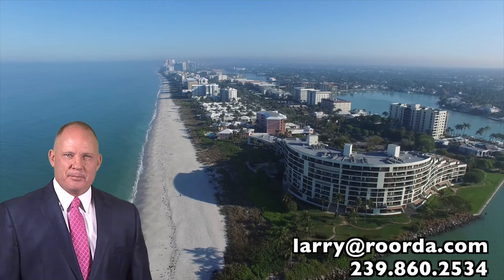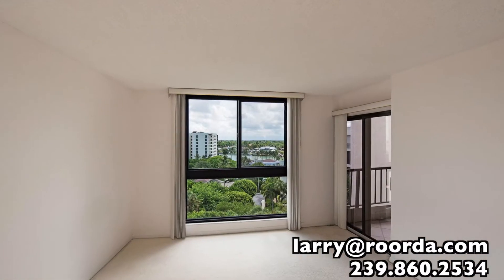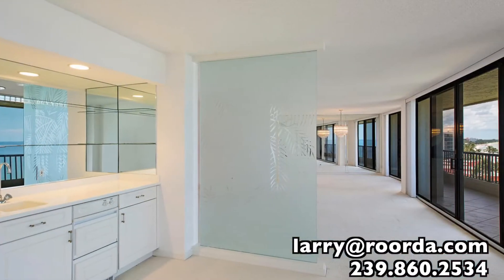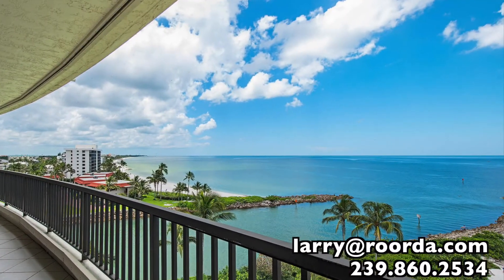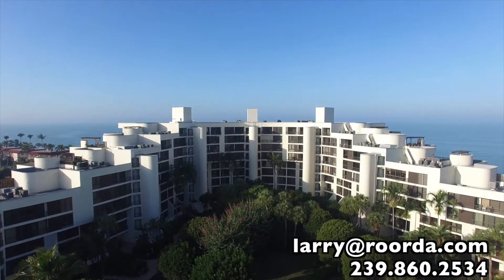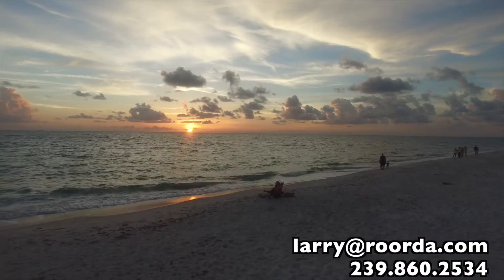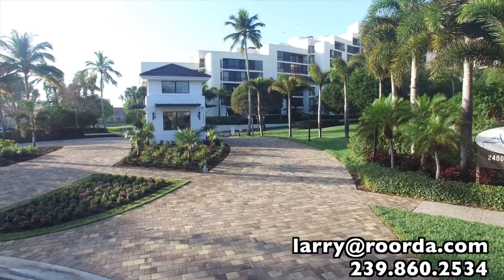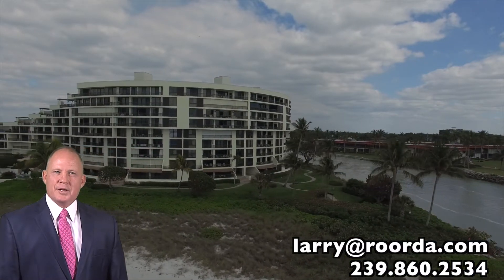Roorda Listing | Admiralty Point #803 | Moorings, FL | Condominiums for Sale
Welcome to your blank canvas in the sky at Admiralty Point.
An ideal floorplan of three bedrooms and three full bathrooms, plus a den and powder room, located on the 8th floor in highly sought after Admiralty Point I, this is not to be missed.
Boasting over 2,000 square feet of under air living space, this is one of the largest floor plans in the building, and ensures you and your guests will have plenty of privacy and space during your time in Naples.
Sitting at the bend of the building you are in prime position to enjoy the best views available in all of Naples. To the south you see all the way to Naples Pier, and to the north you are able enjoy sweeping views of the Gulf as far as the eye can see. With a longtime owner, now seller, this residence is ready for your personal touch.
A truly advantageous opportunity for someone to realize their own Gulf-front oasis dream, call me to schedule your private viewing or to discuss other Admiralty Point opportunities.